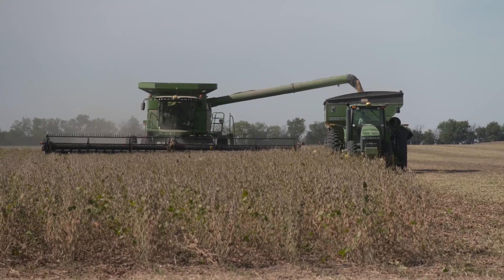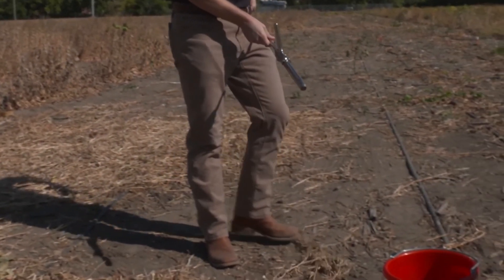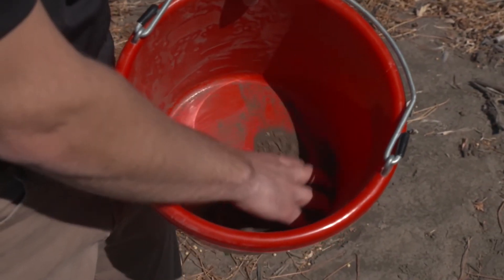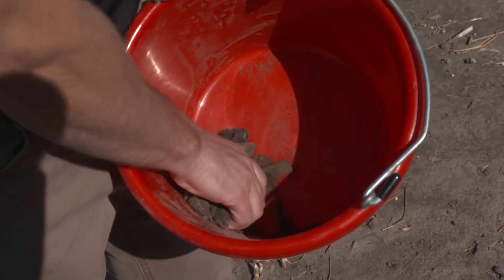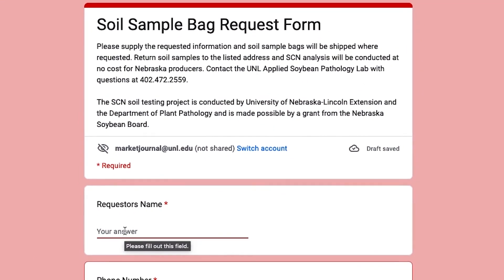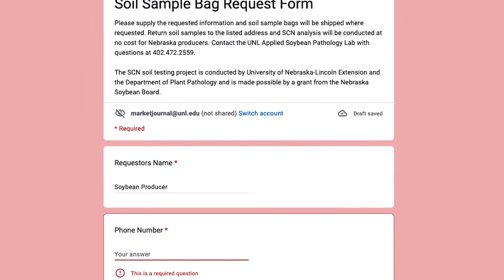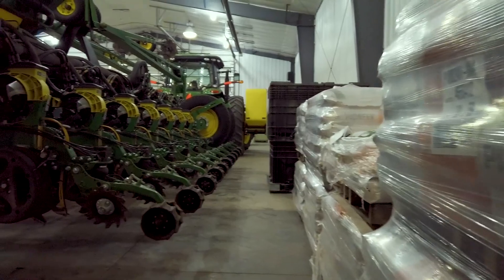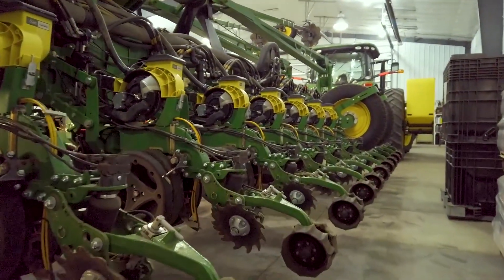Soybean Cyst Nematode | Dylan Mangel | October 14, 2022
The month of October can be a good time to do a bit of soil sampling. if you happen to notice any areas in your fields with unexplained yield loss, one potential explanation could be a case of soybean cyst nematode. Extension Educator Dylan Mangel gives us some insight into free soil testing for SCN. For more information please visit